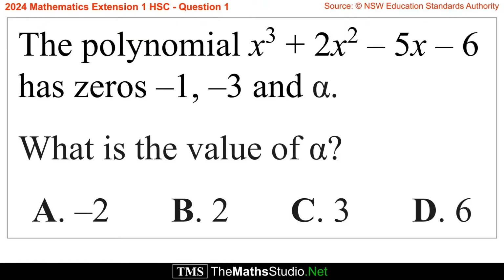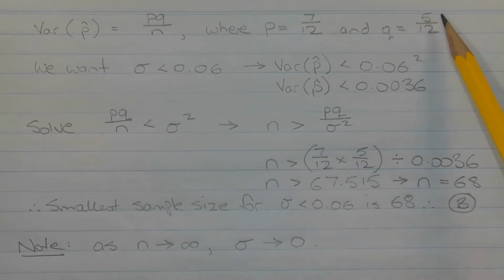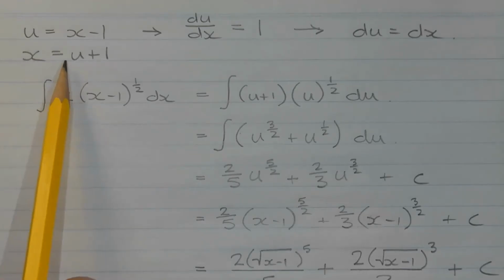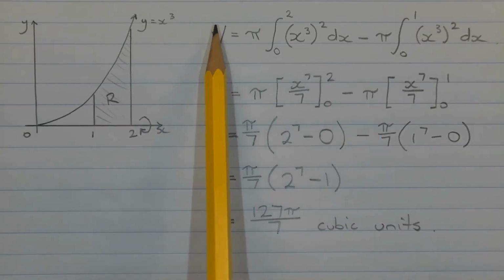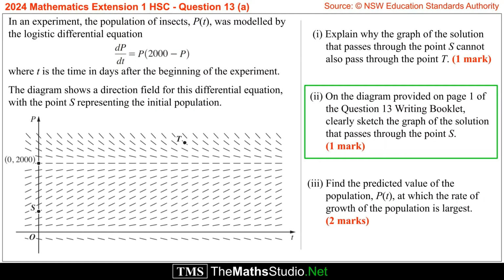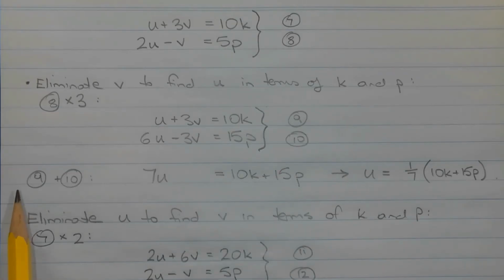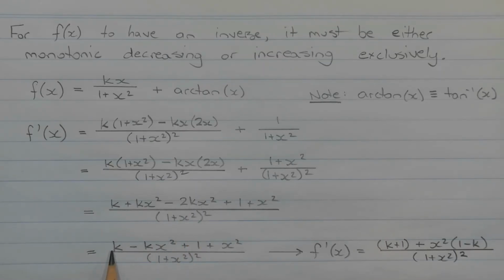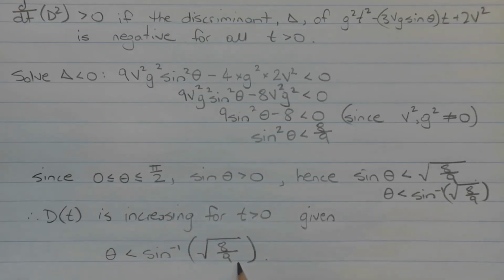2024 HSC Maths Extension 1 Exam Paper | Fully Worked Solutions